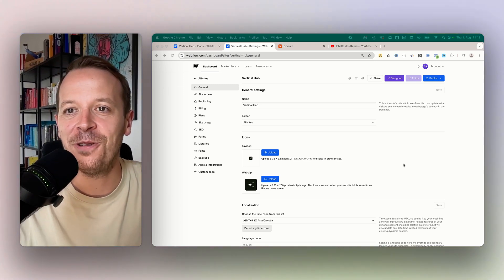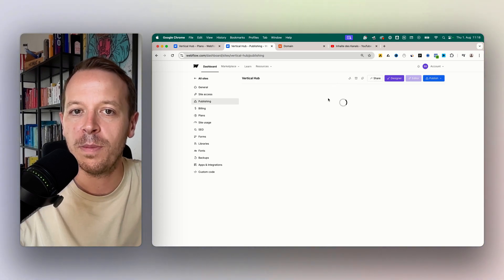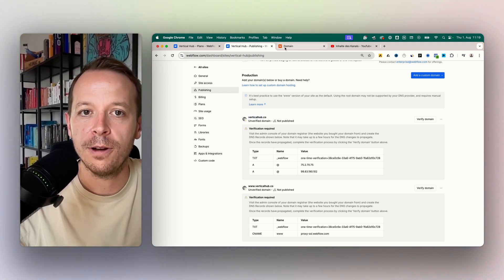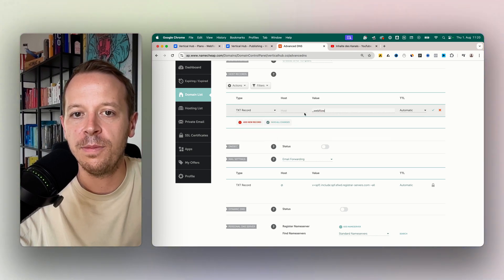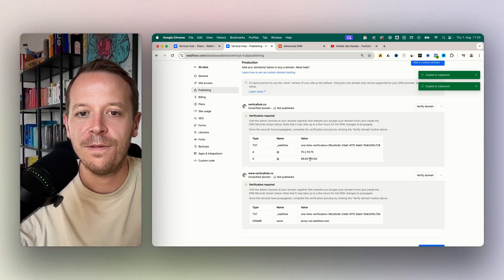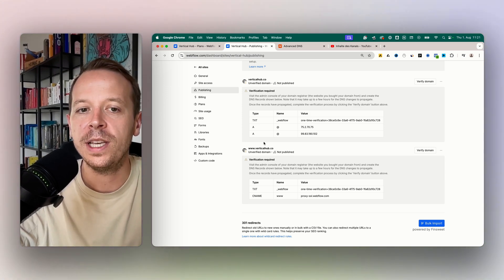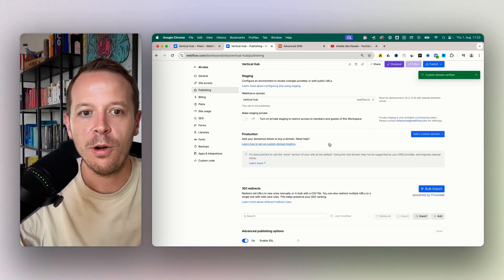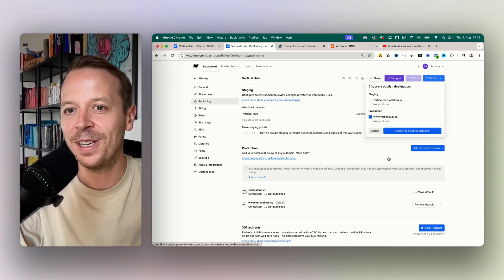How to Connect a Domain in Webflow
In this video, we show you how to seamlessly connect your domain to Webflow in just a few simple steps. This quick guide will ensure your website is up and running with your custom domain in no time.

🪄About magier